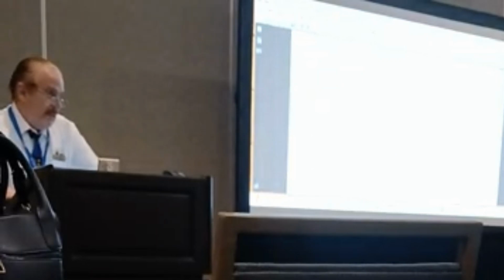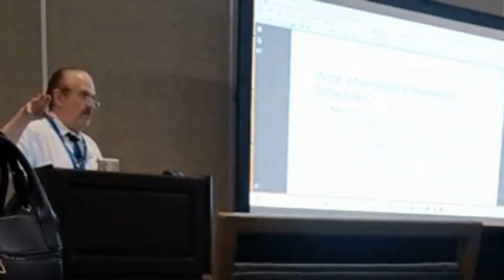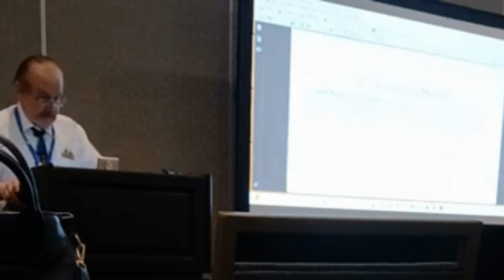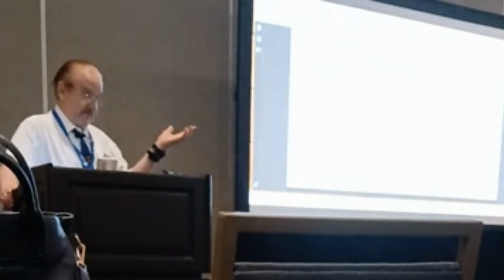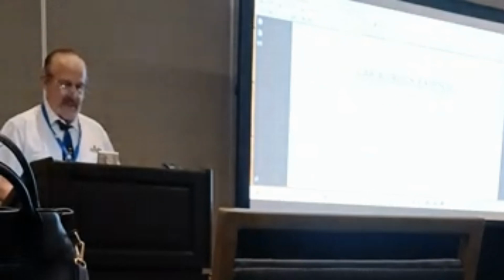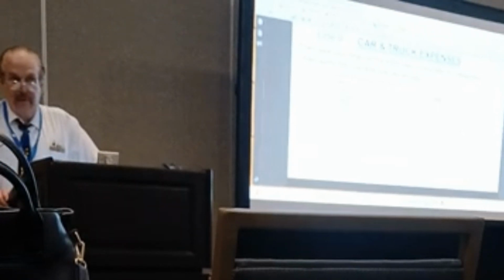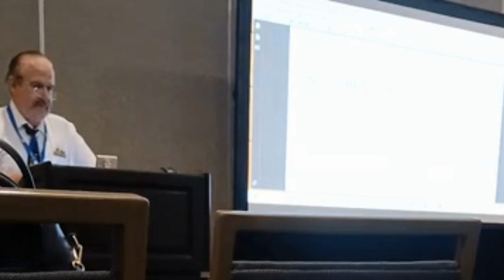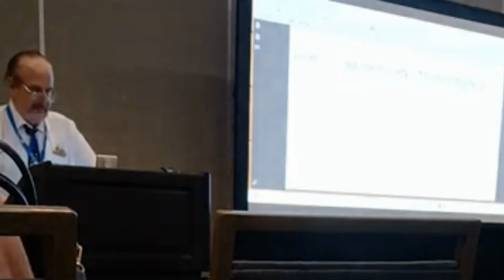SMALL BUSINESS INCOME TAX Schedule C Business Owner Tax - LIVE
If you are a small business owner, you need to know this information for your own financial well being and to protect yourself from IRS Audits.  Learn what is deductible, how to split business expenses away from personal and nondeductible payments.  Pay the lowest possible income tax and stay confidently out of tax problems.  The speaker has been preparing income tax returns since 1976.  Learn and prosper.

Hey there! If you enjoyed this video, here are a few ways you can support the growth of our channel

Your vote means the world to us and greatly contributes to our channel's development.

💬 Leave a comment or ask a question about Wills, Trusts or Estate Planning. We love engaging with our viewers and will be delighted to respond to your questions.

Thank you for your attention! We truly appreciate your support.

Rex L. Crandell
3000 Citrus Circle Suite 207
GPS Navigator: Lat. 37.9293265N.  Lon. -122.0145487W.

on Amazon